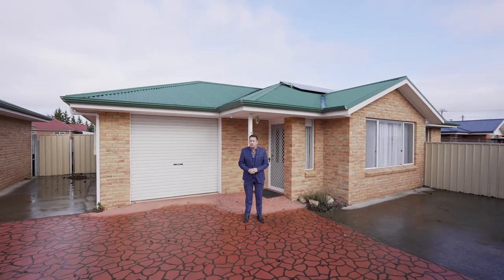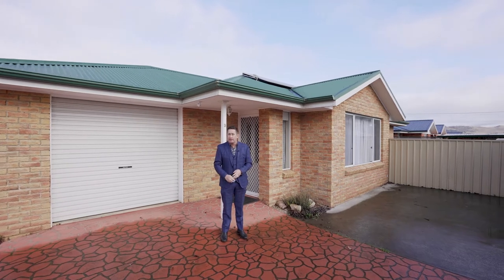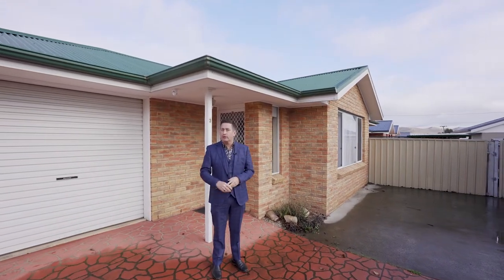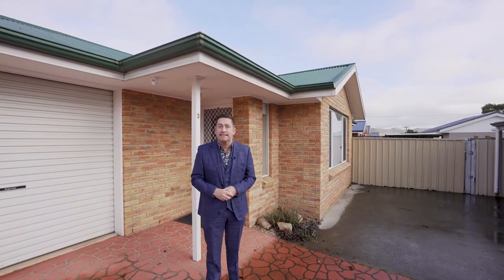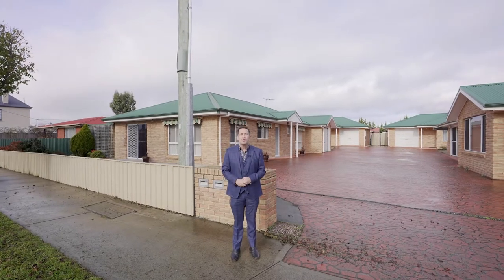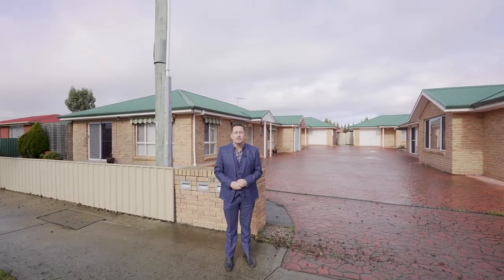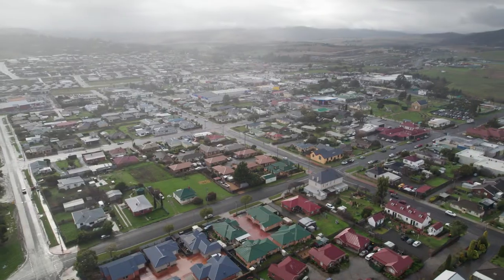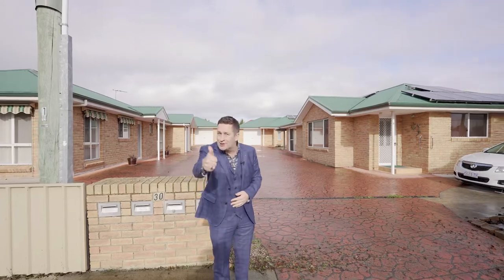3/30 Somerville Street, Sorell - Presented by Ant Manton & Zac Flanagan